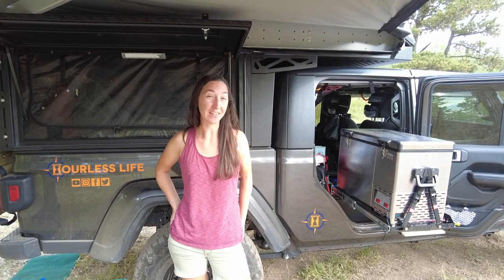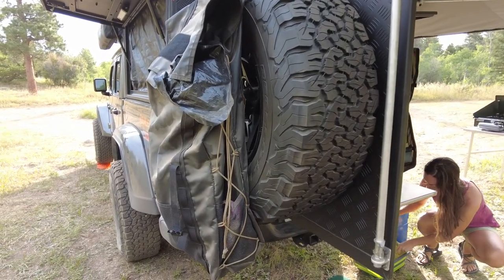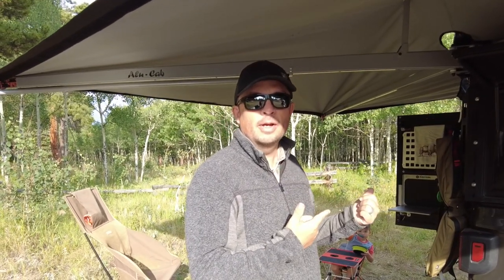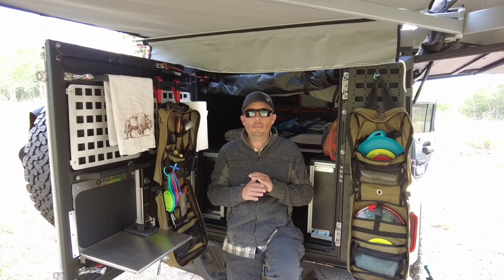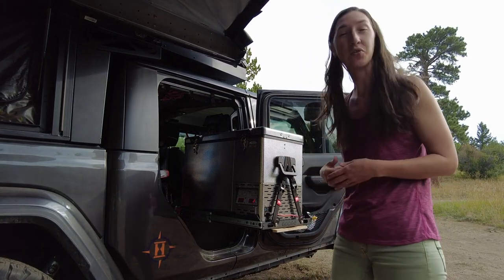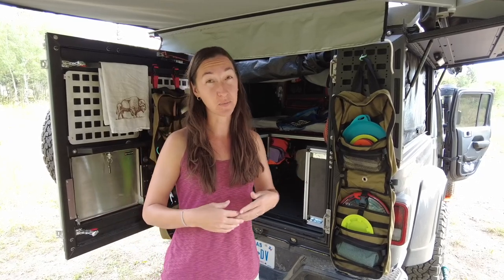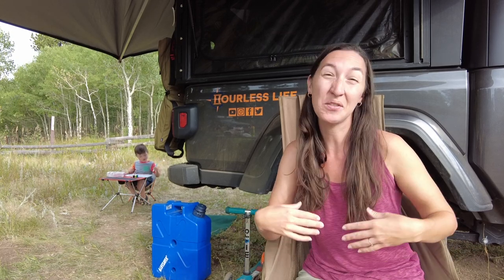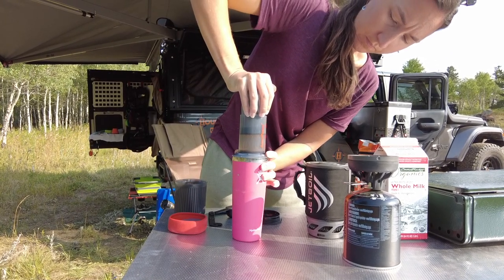Overlanding 101: Overlanding Camp Kitchen Best Practices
Here are our overlanding kitchen top tips from experience! Welcome back to our Overlanding 101 series. In this episode, we cover every recommendation we think is helpful to consider when setting up your overlanding kitchen. Everything we share in this video has been learned over nearly 8 years of full-time travel.

You'll learn:

-How to set up an overall kitchen flow to save time and frustration
-How to choose your kitchen gear
-Do you really need a fridge?
-How to choose a storage or organization system
-Why it's important to keep kitchen fuel sources in mind
-Important considerations for meal planning and grocery shopping
-How we make coffee!
-How we wash dishes in camp
-And more!

We hope this video will be helpful to you and invite you to ask any questions that come to mind.

Equipt Expedition Outfitters (National Luna distributor): equipt1.com

🌎 Who we are and what we’re doing:

We’re Eric + Brittany + Caspian Highland, and we’re getting ready to drive around the world! June-August 2021, we completed our Jeep Gladiator build. Now we’re in our shakedown period. By early October, we hope to cross the southern border into Mexico. Over the next 10-15 years, we intend to drive through all six habitable continents on the planet. We started traveling full-time in February 2014 and have never looked back.

🧰 Links to our gear in this video:

Collapsible dish washing tub
Sea to Summit Wilderness Wash
Sea to Summit collapsible dinnerware
Sea to Summit storage containers (we also use them as bowls and cups)
Sea to Summit collapsible pot
Sea to Summit frying pan